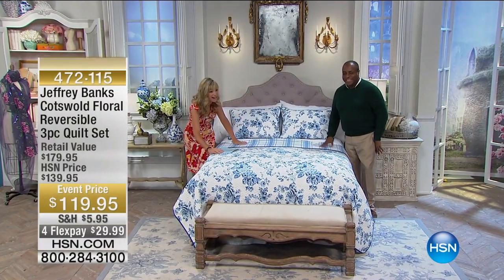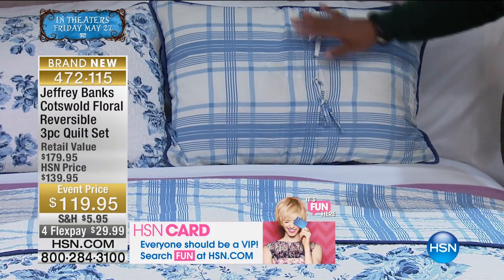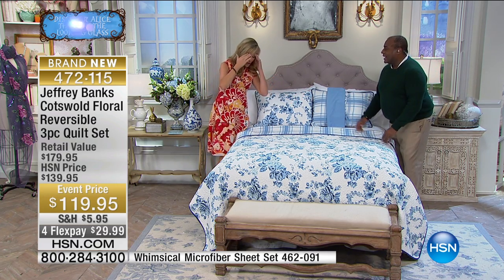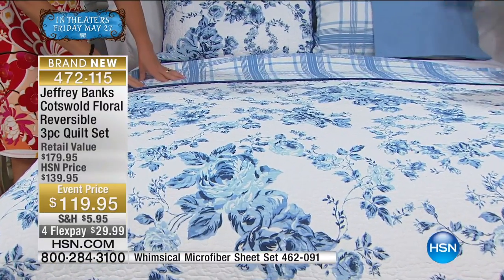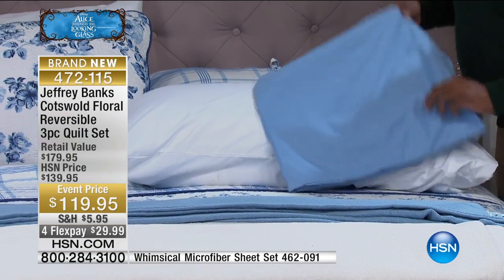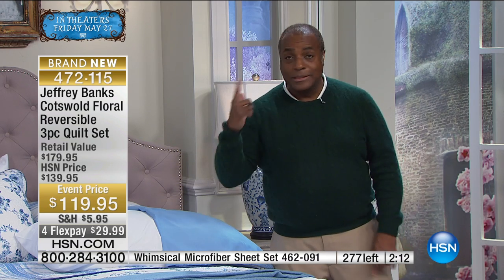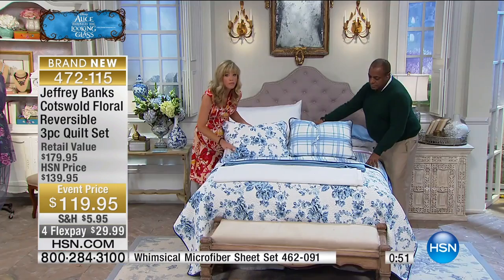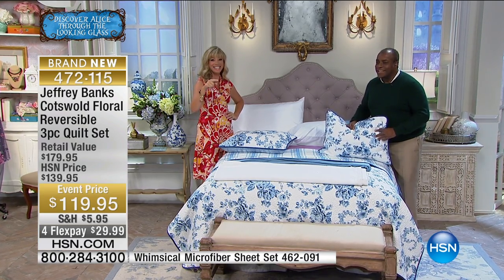Jeffrey Banks Cotswold Floral Reversible 3piece Quilt Set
Looking for the perfect balance of romance and convention? Let us introduce you to Cotswold. With equal parts sweet flirtation and...